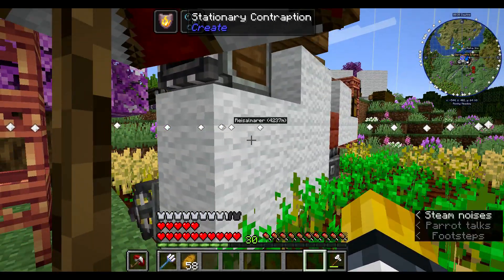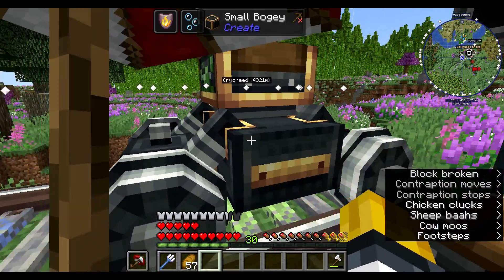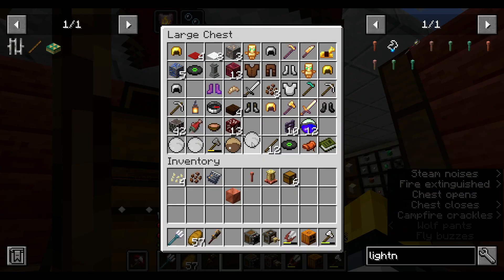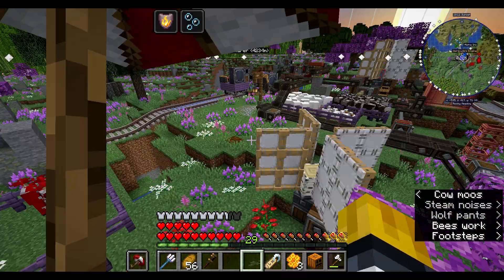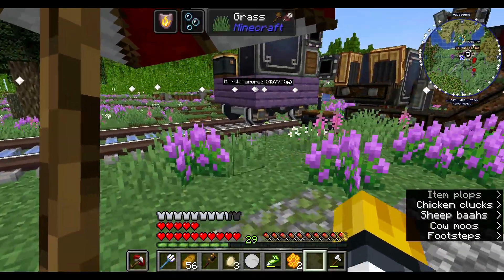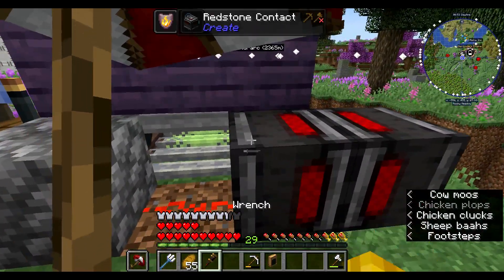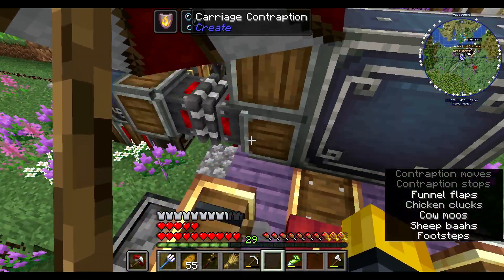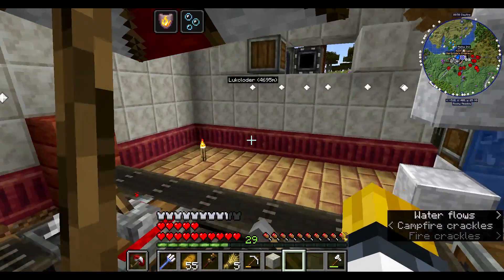A Wonderful Techmas Ep. 21 "Rolf's Farm Train"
We set up another train to collect the items from the farm stations and deliver them to our factory.